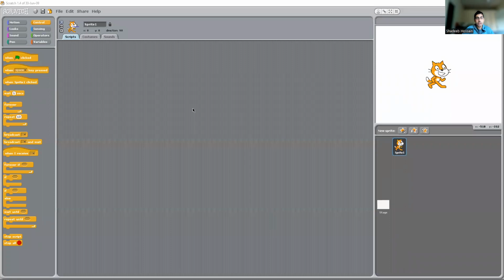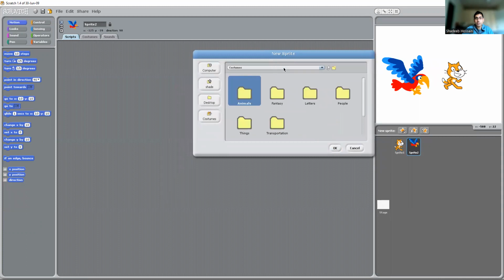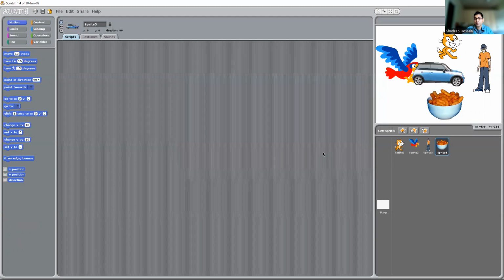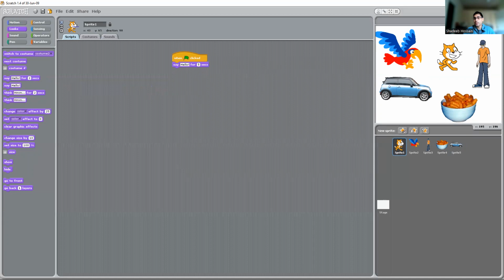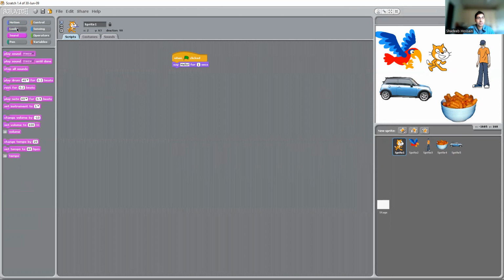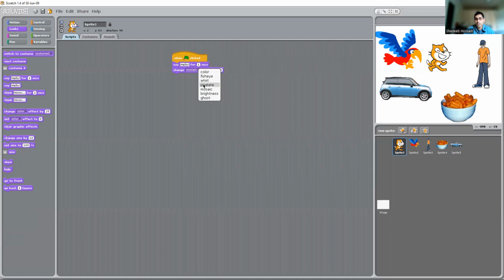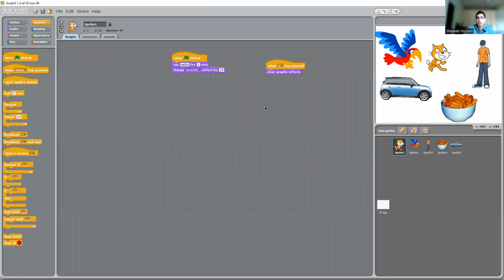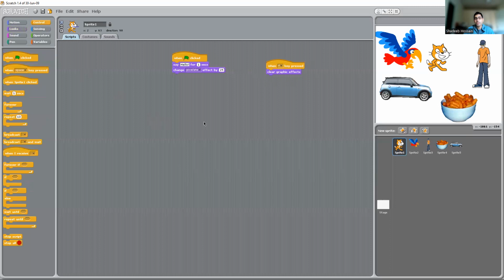Understanding Scratch and creating a video animation (Part 2 of 3)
This tutorial focuses on developing a video animation using Scratch . (Part 2 of 3) .
Scratch is a high-level, block-based visual programming language and website aimed primarily at children as an educational tool, with a target audience of ages 8 to 16.